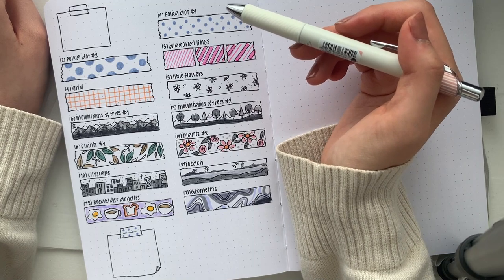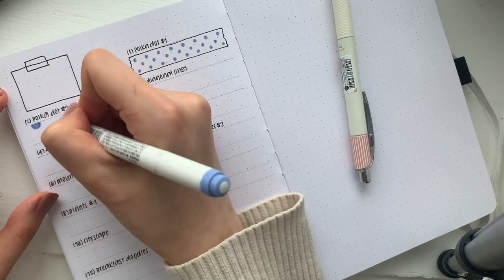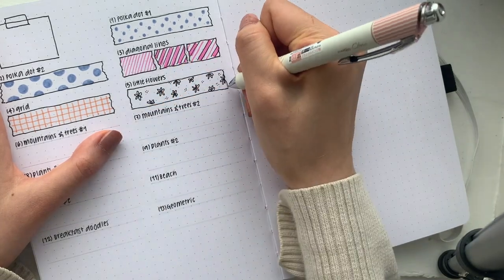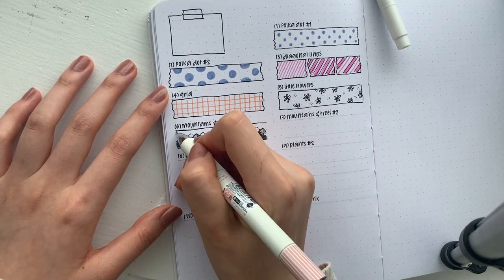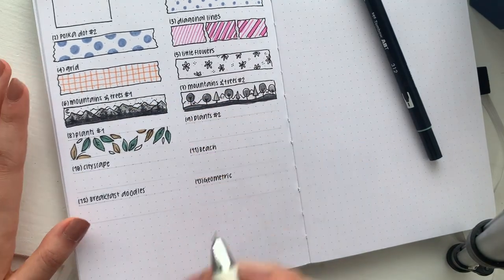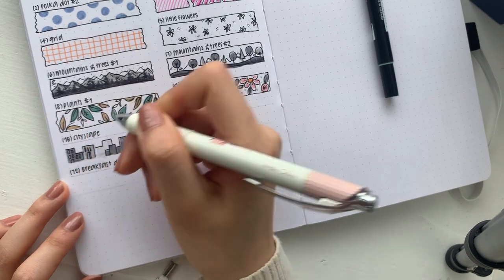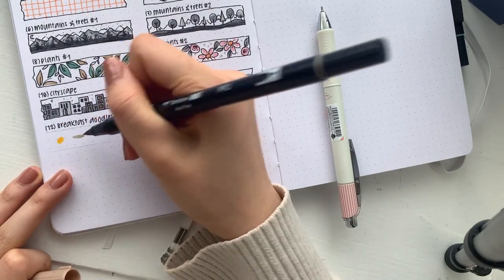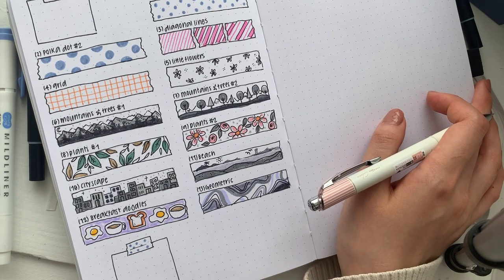Tutorial: Drawing "Fake" Washi Tape for Bullet Journals & Planners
Mildliners